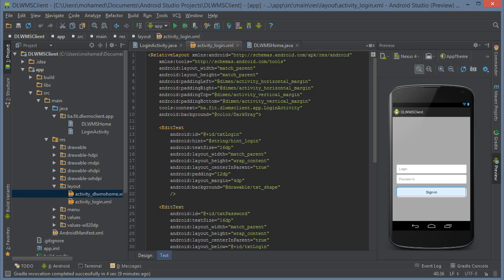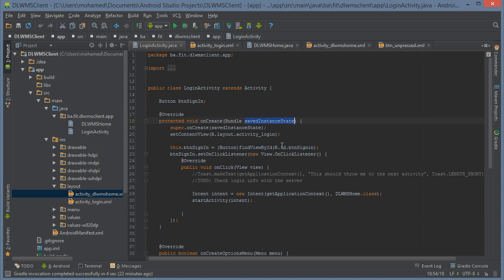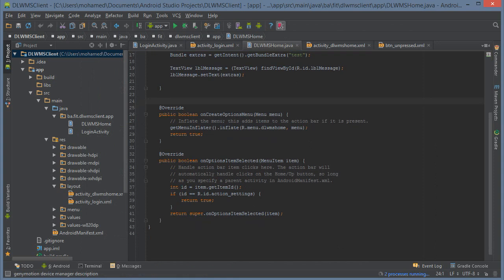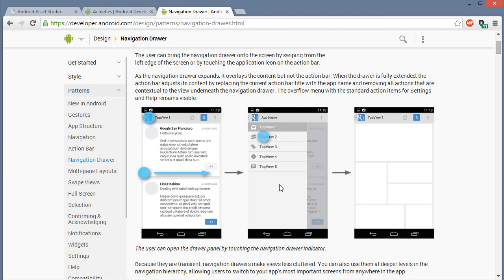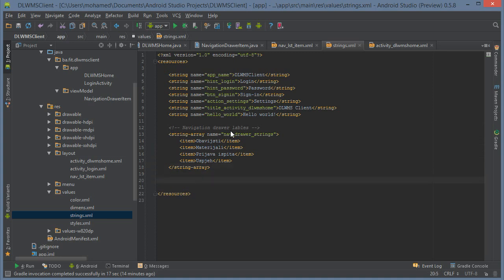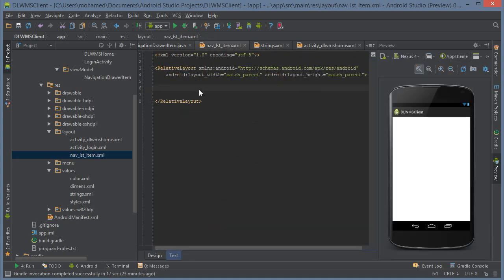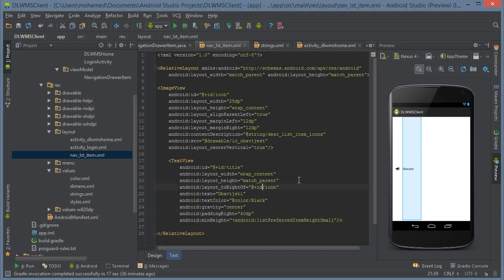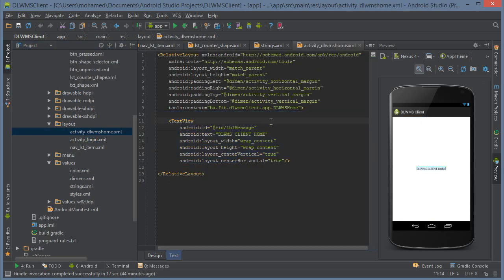Navigation Drawer Part 1